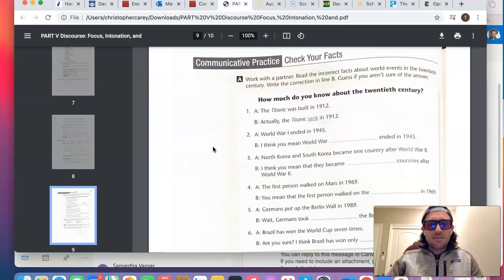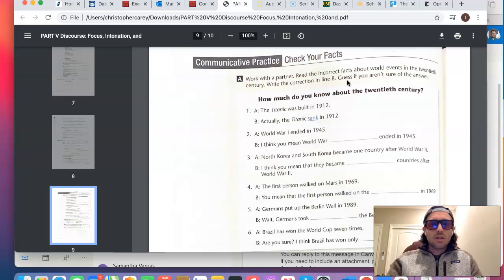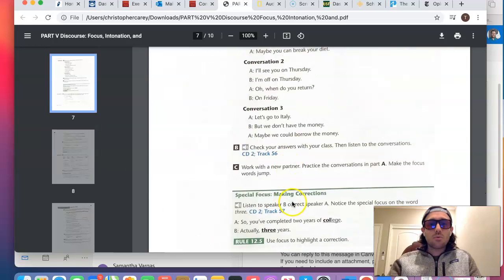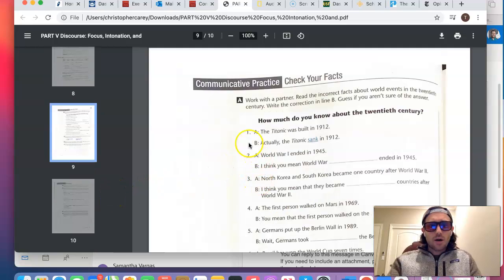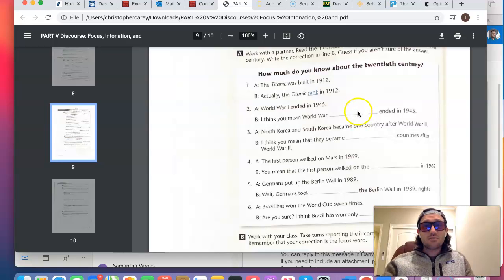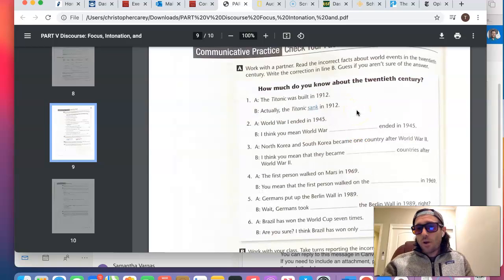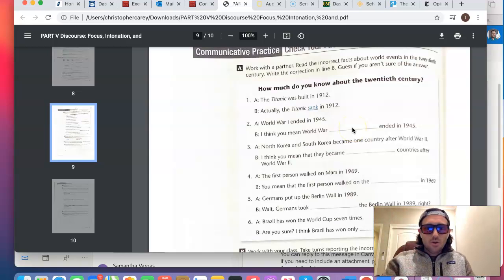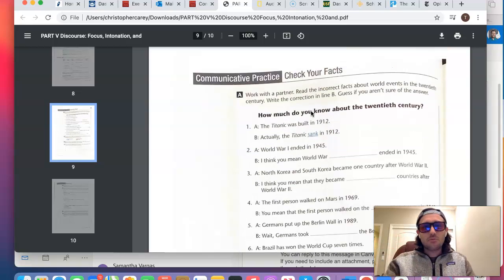Ch. 12 Communicative Practice pg. 102